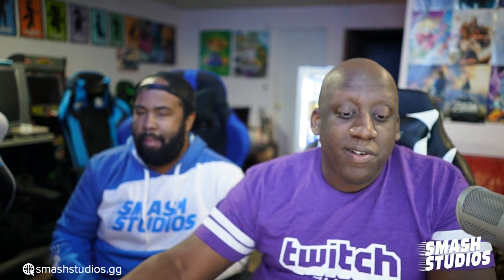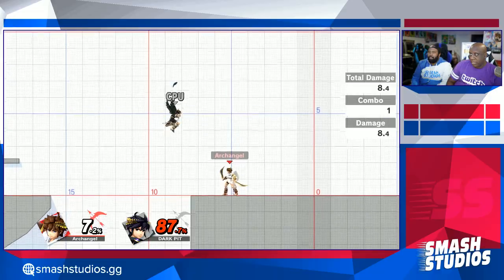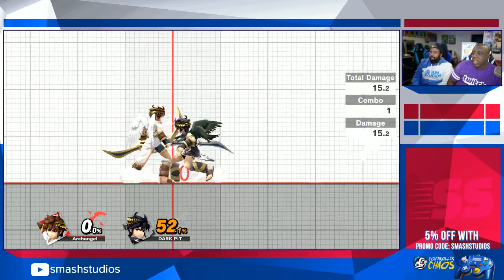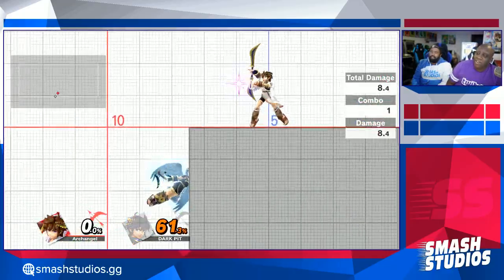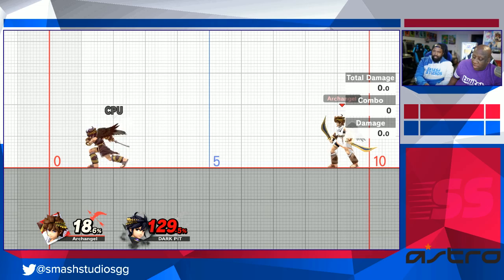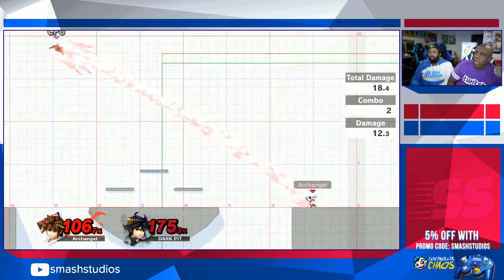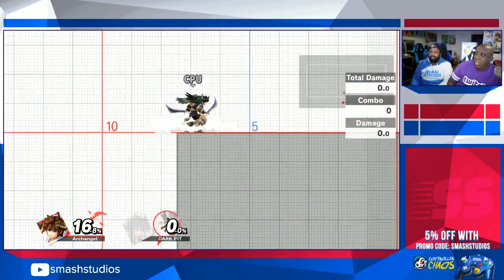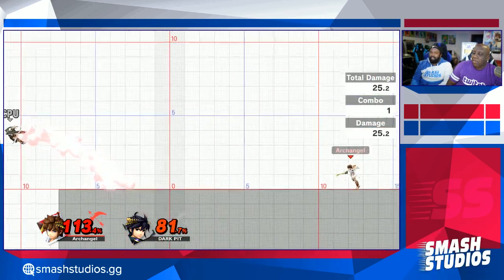Pit/Dark Pit Tips+Tricks: Super Smash Bros Ultimate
Archangel shows us how to play Pit and Dark Pit in Super Smash Bros Ultimate